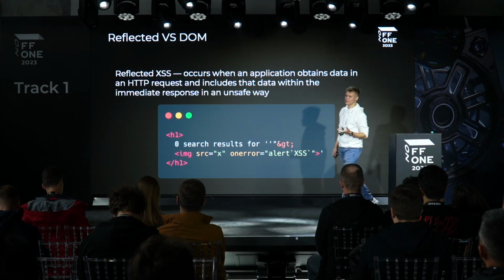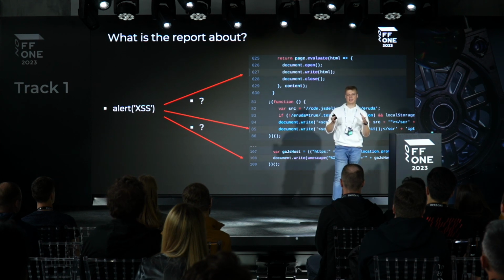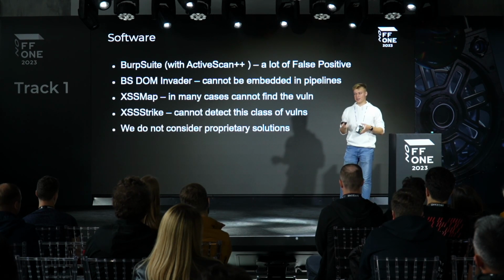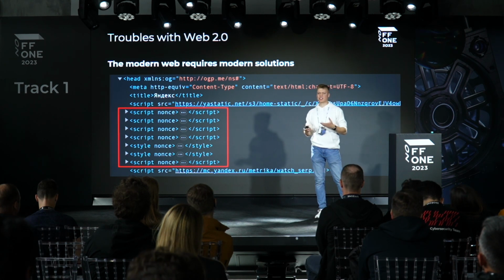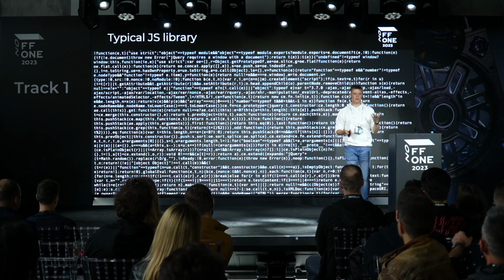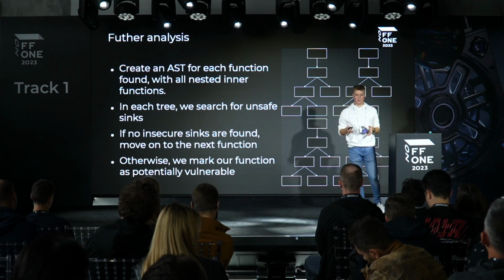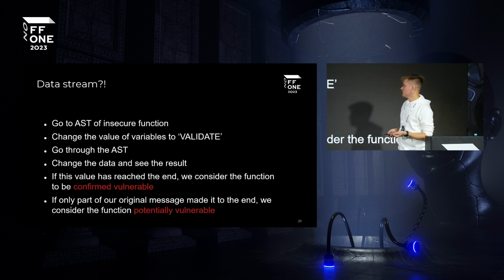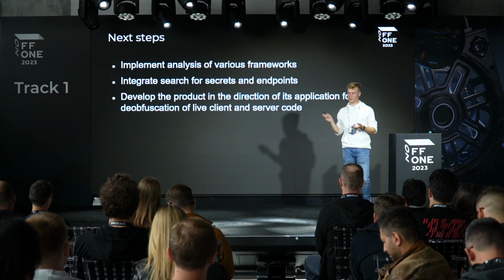Andrey Kozlov . Deobfuscation and analysis of client‑side JavaScript code to detect DOM‑based XSS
Deobfuscation and analysis of client‑side JavaScript code to detect DOM‑based XSS

Andrey Kozlov
Application Security Specialist, Kaspersky

The main purpose of the report is to describe a new automated method for analyzing JavaScript code. Developed by the speaker, the method uses static and dynamic analysis. The expert will compare the results of such analysis with existing automated web vulnerability scanners